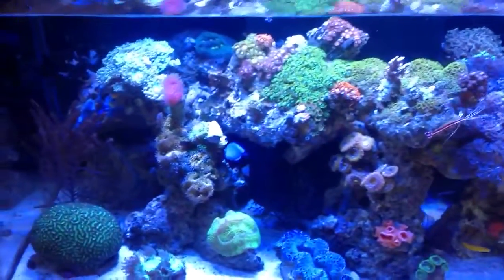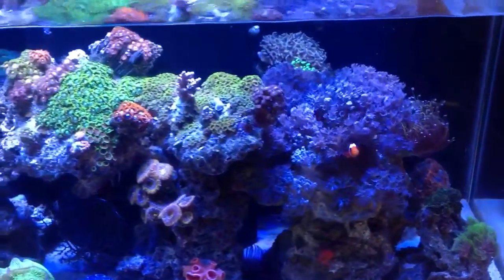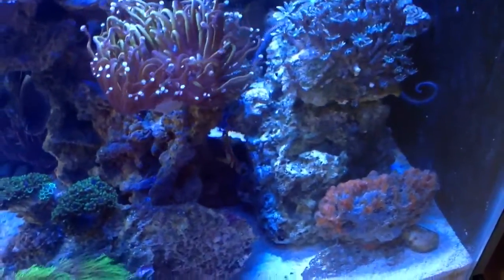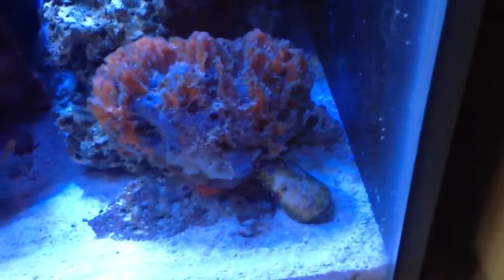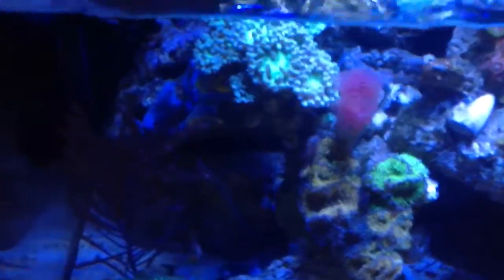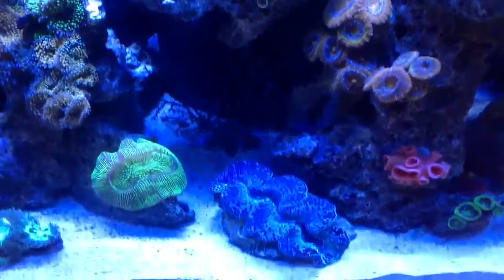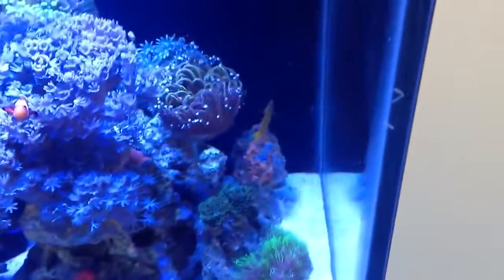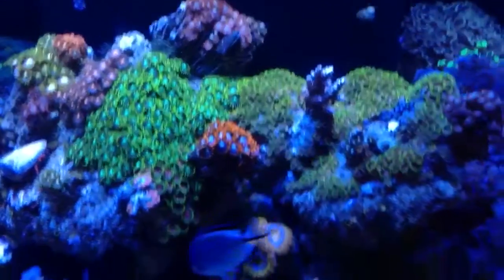Rimless Tank Deep Blue Professional 57 Gallon- 12th update